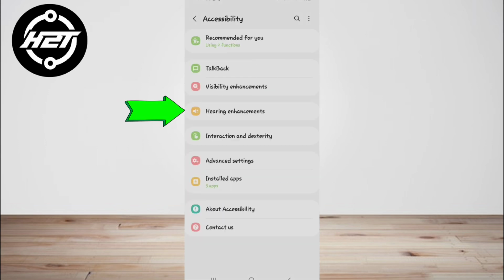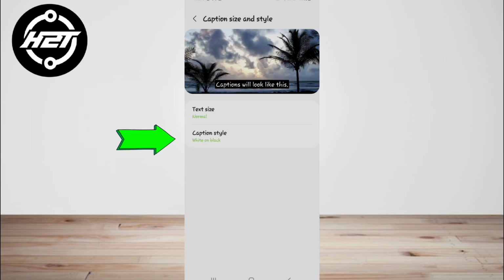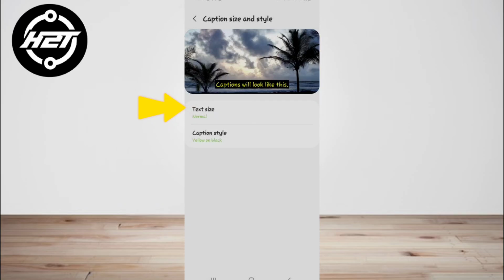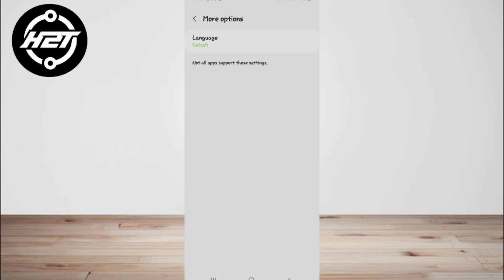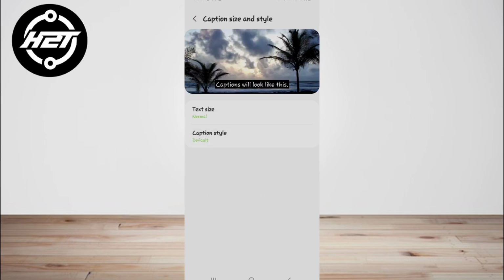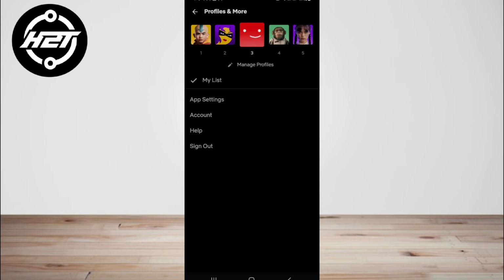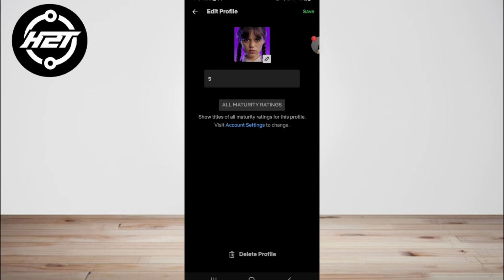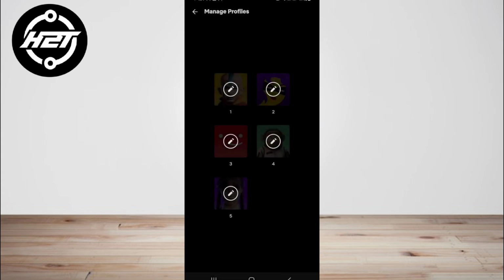How to Change Subtitle in Netflix on iPhone or Android (Step-by Step 2025)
" How to Change Subtitle in Netflix on iPhone or Android (Step-by Step 2024)"

In This Tutorial, " How to Change Subtitle in Netflix on iPhone or Android (Step-by Step 2024))", you’ll learn how to change subtitles in Netflix on your iPhone or Android device, following a quick and easy step-by-step guide for 2024. We’ll show you how to access subtitle settings, switch languages, and even adjust subtitle appearance to suit your preferences.

By the end of this tutorial " How to Change Subtitle in Netflix on iPhone or Android (Step-by Step 2024)",you’ll be able to easily change and customize subtitles on Netflix, enhancing your viewing experience on mobile devices!